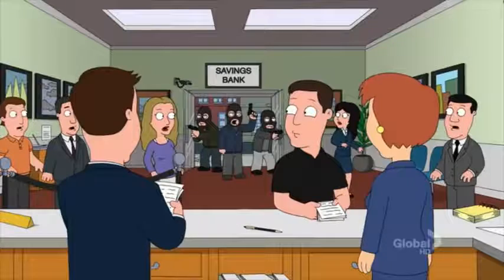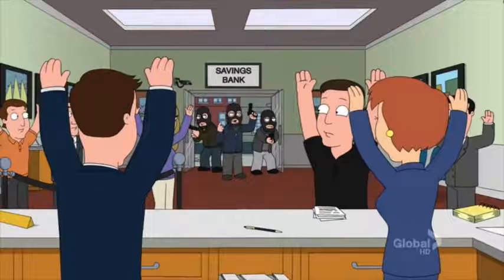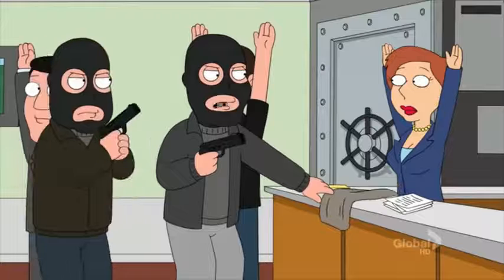Ocd bank robbers